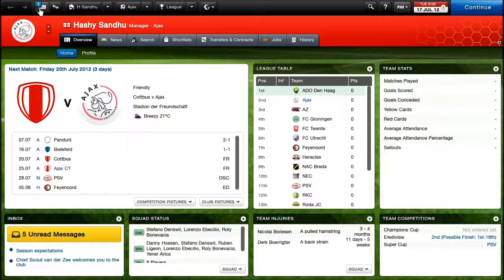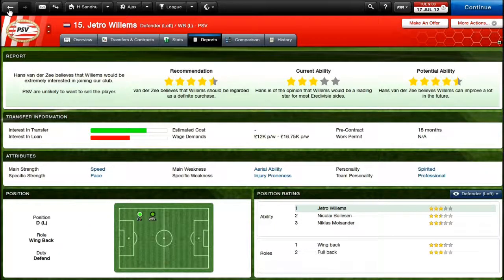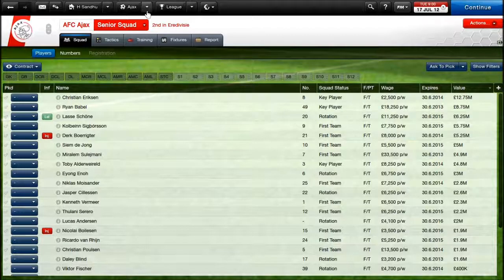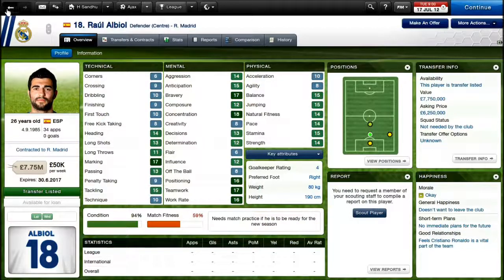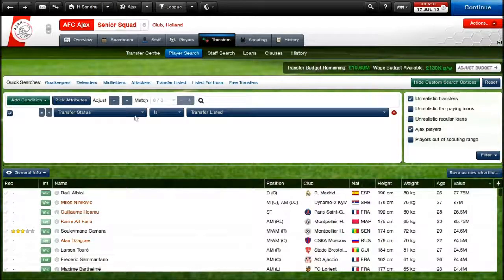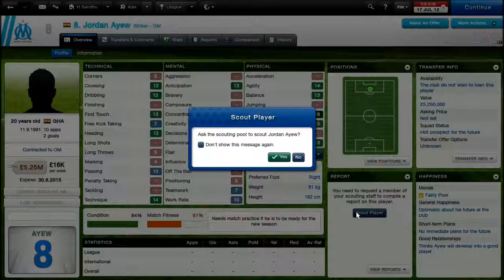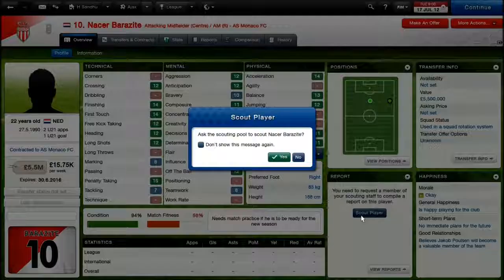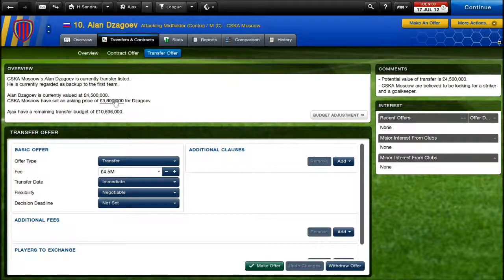Football Manager 2013 Demo: AFC Ajax Commentary - Episode 1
Played by Hashy (TheFudgeBucket)
Played on PC
Model: HP Pavilion dv6
Processor: AMD A6-3410mx OCed
Graphics: 6520g
RAM: 4GB